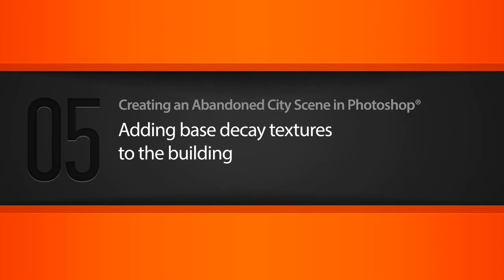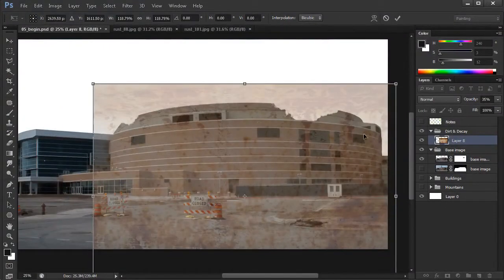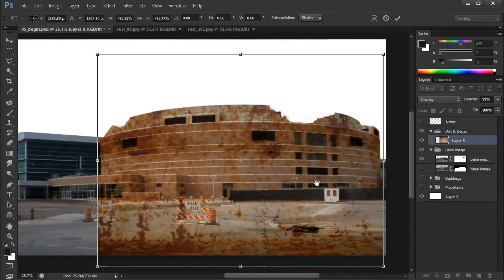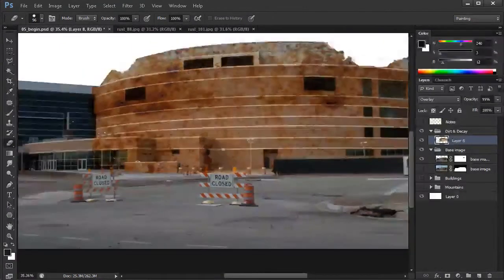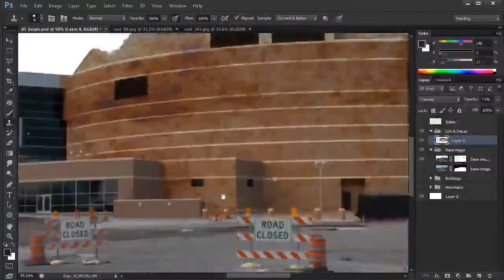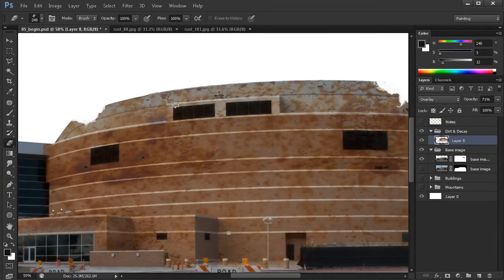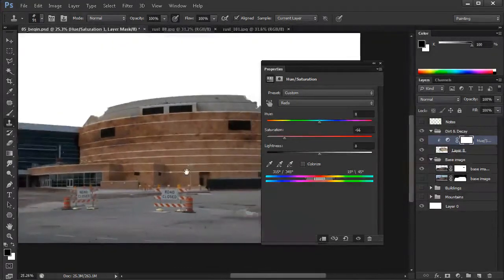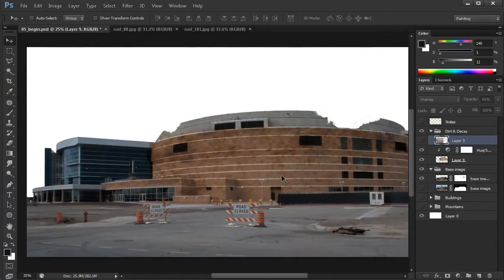05 Adding base decay textures to the building